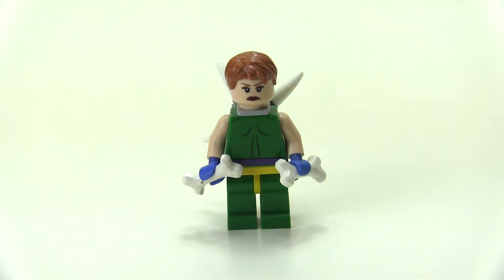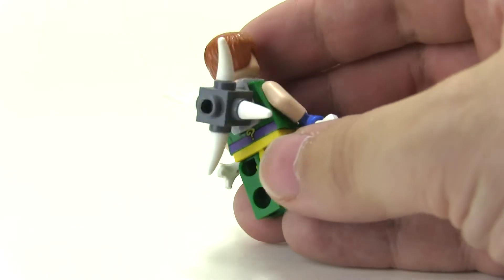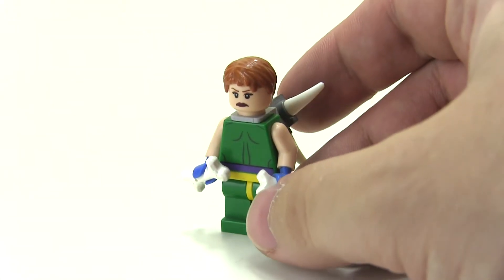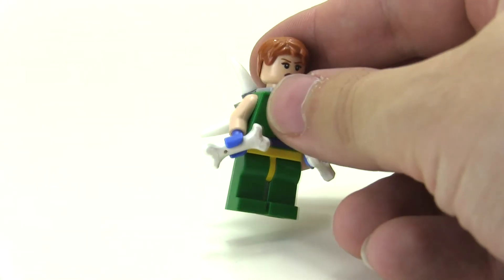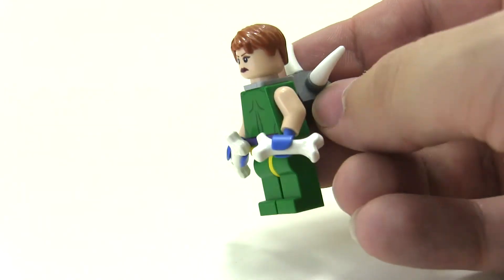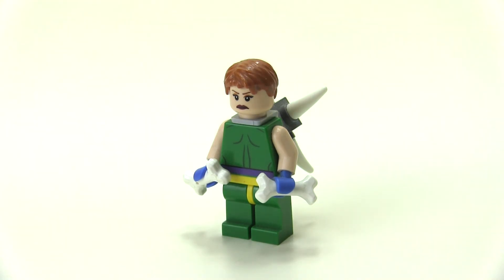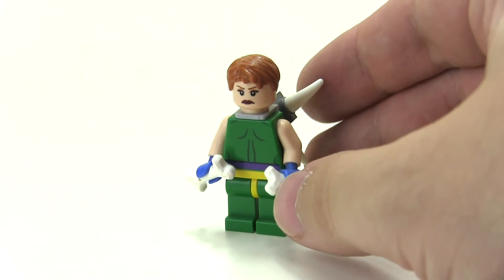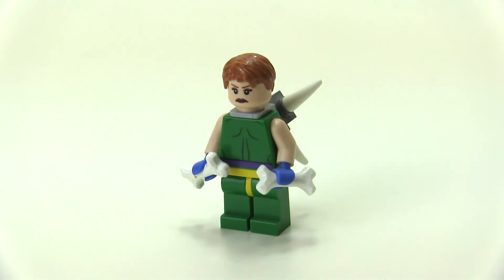LEGO X-Men Marrow Custom Minifigure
MJ takes a look at one of his individual LEGO X-Men Customs which is Marrow, the bone producing X-Man!